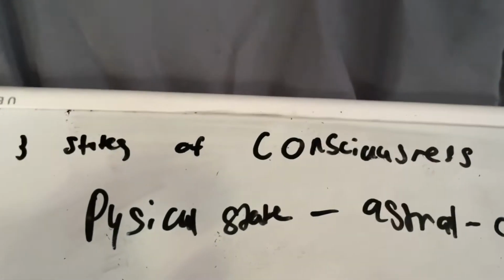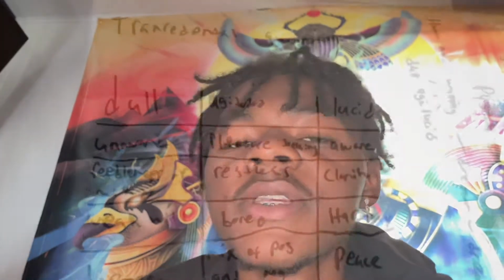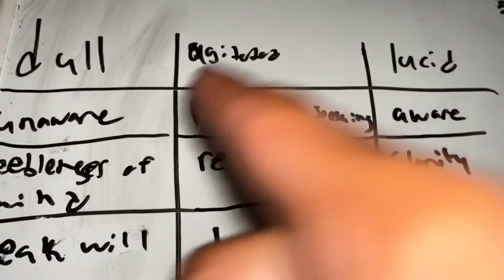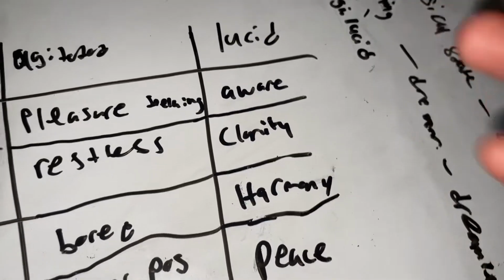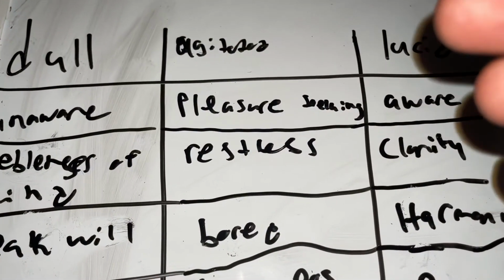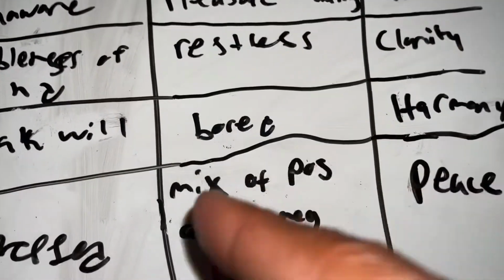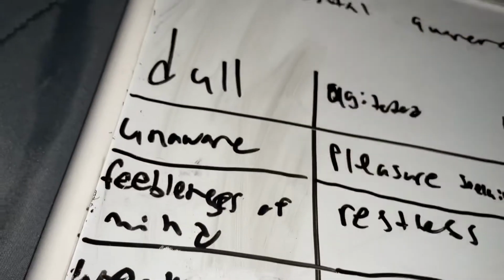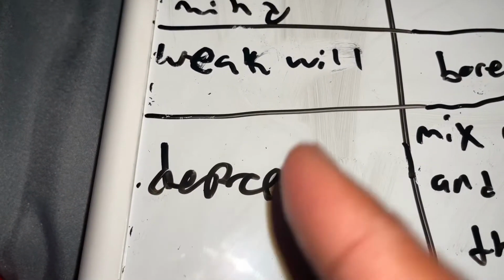The 3 States of Human WAKING CONSCIOUSNESS 👁